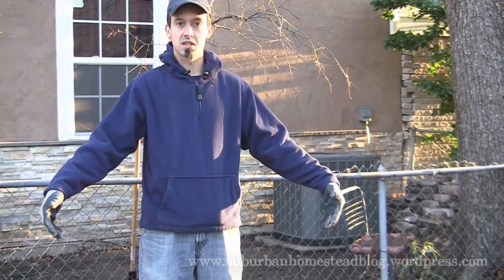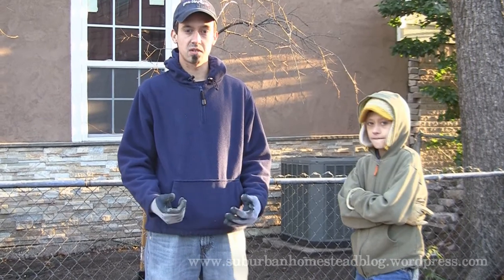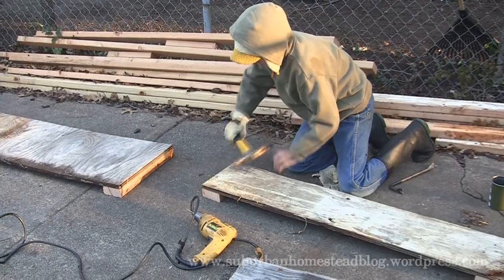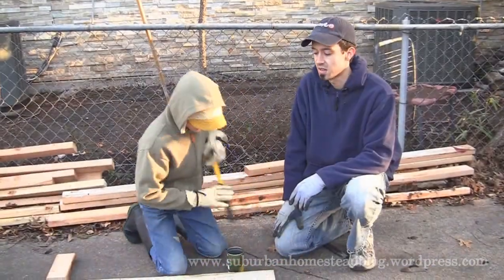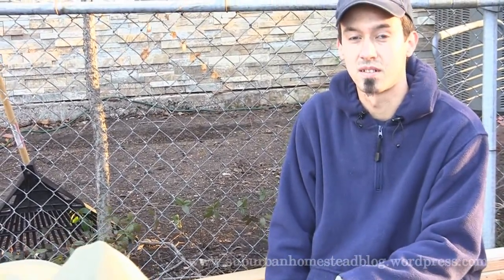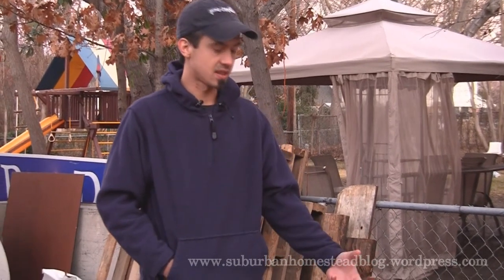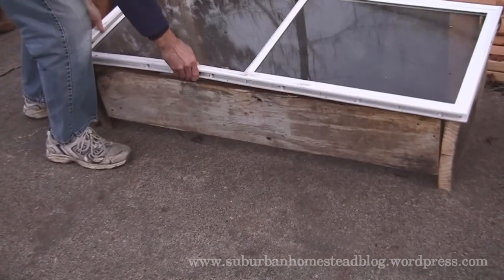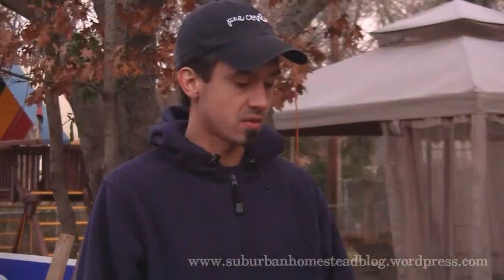How to Build a Cold Frame {Suburban Homestead Blog}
Joel makes a cold frame all out of scrap lumber and recycled materials.  Check out how he did it!